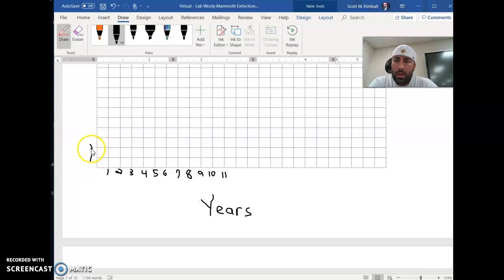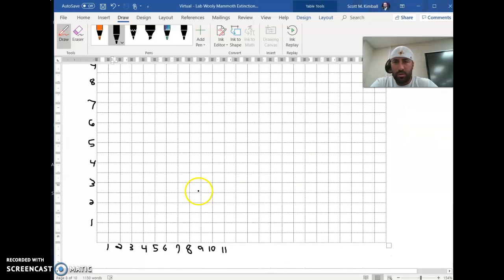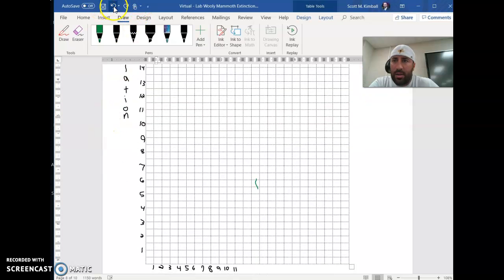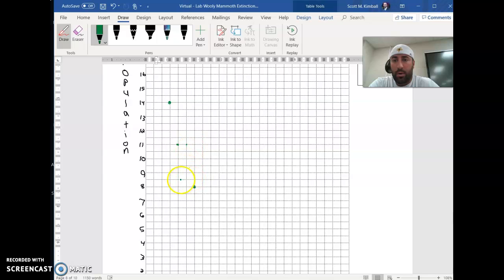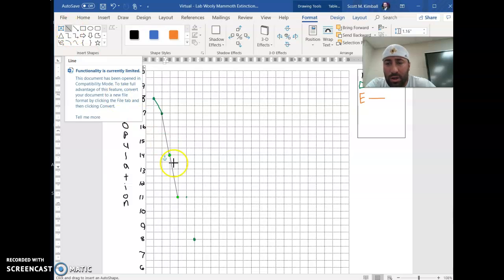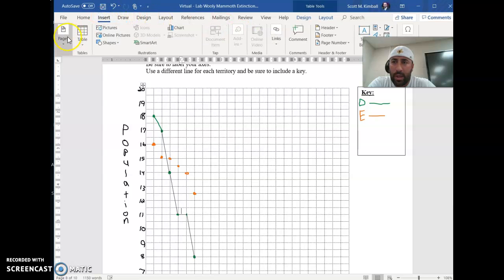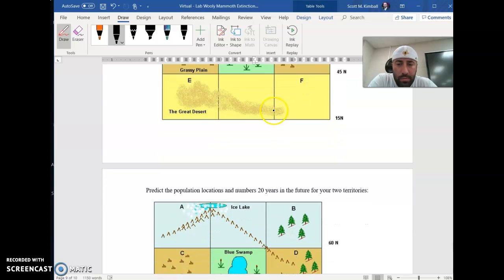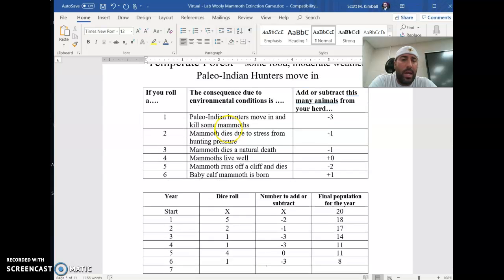Wooly Mammoth part 2